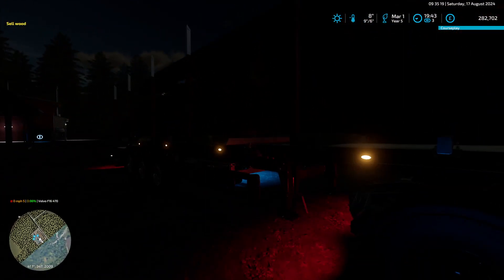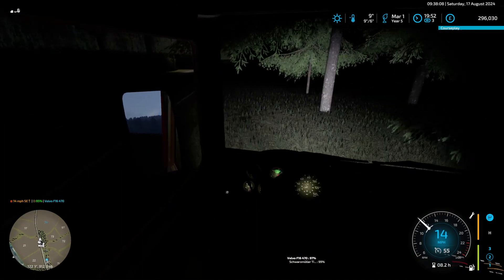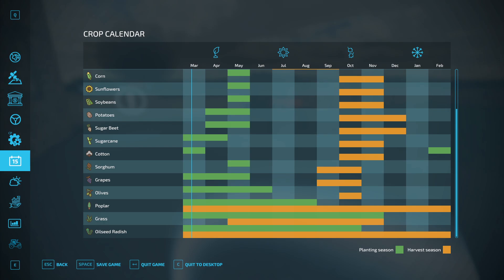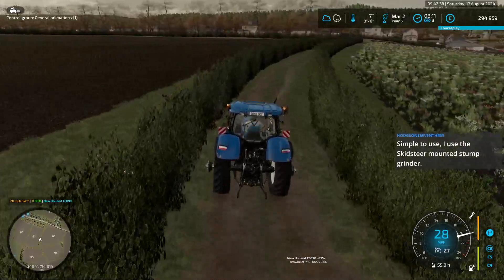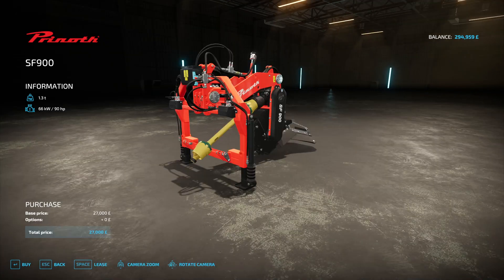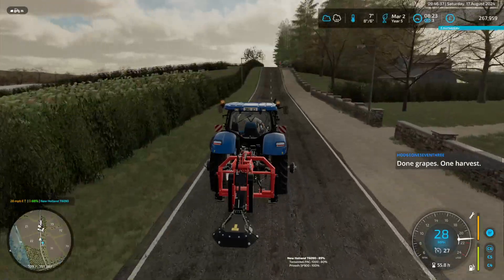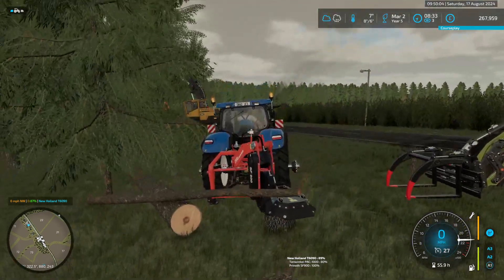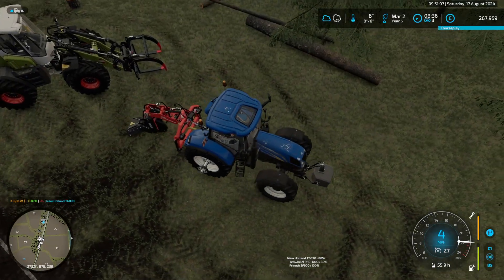FS22 - Glenleathann - Episode 64c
Episode 64 - Felling Trees
I think I've pretty much seen out the functional daylight, we'll skip through the night, and I think we'll get ourselves a stump grinder... another frustrating experience to begin with.